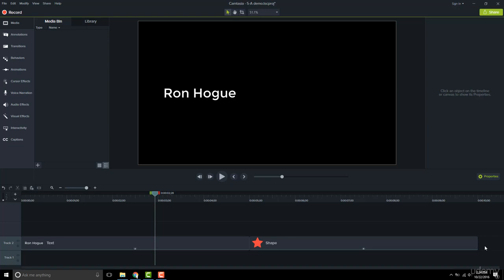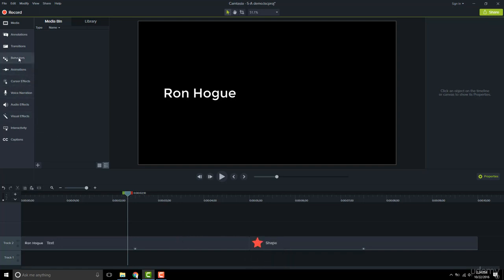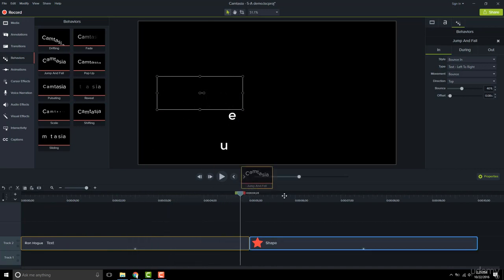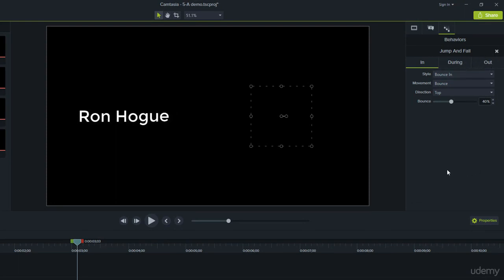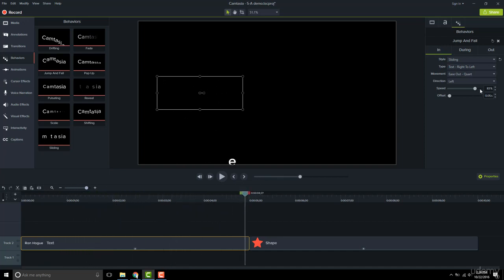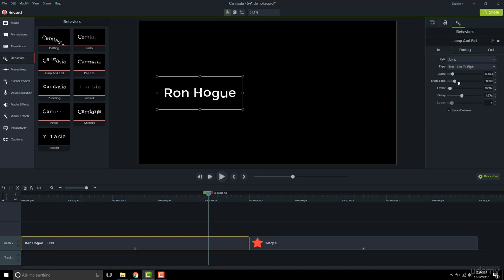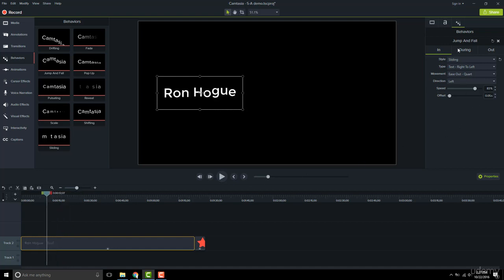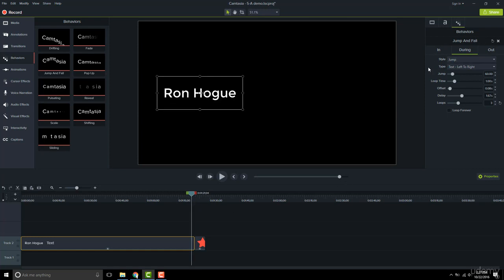Camtasia 2021 - 6.Adding Behaviors - Animations and Behaviors